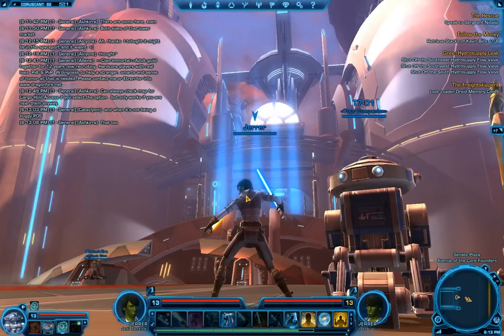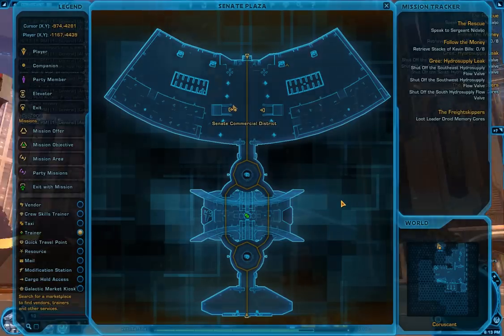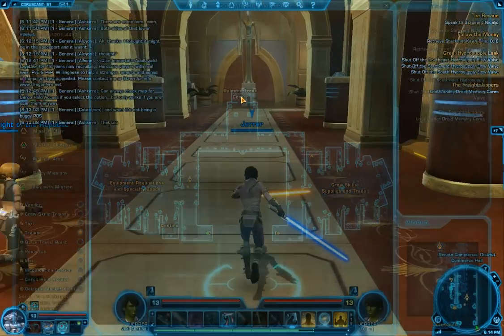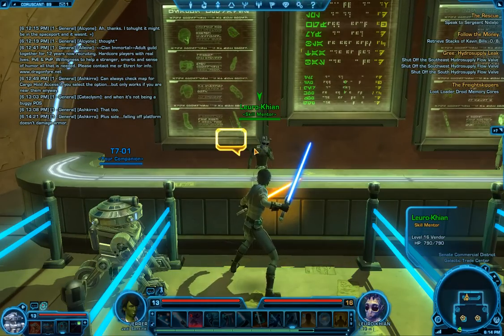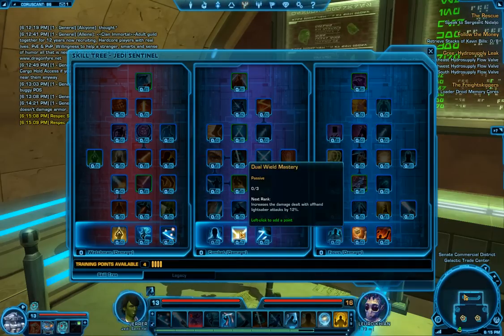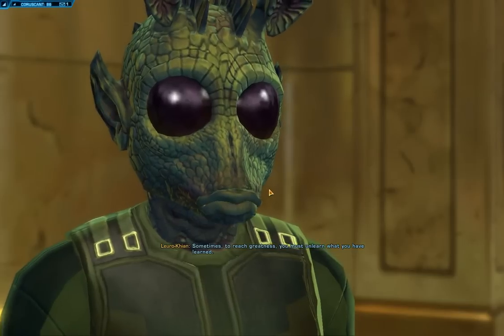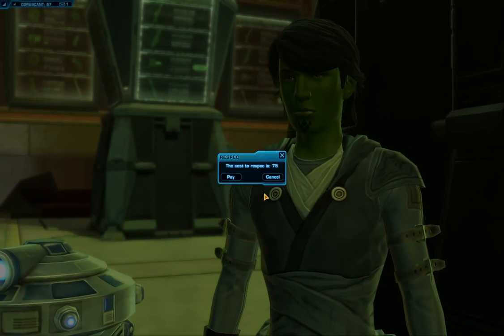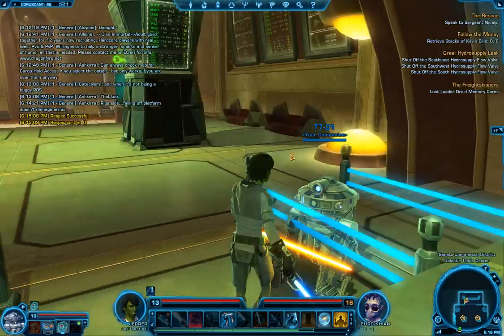how do you respec in star wars the old republic (SW:TOR)?